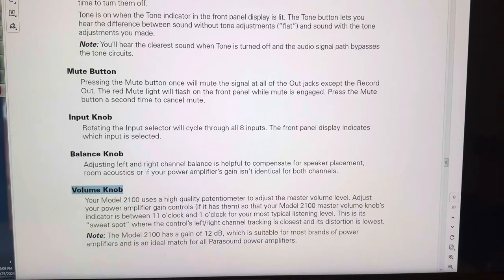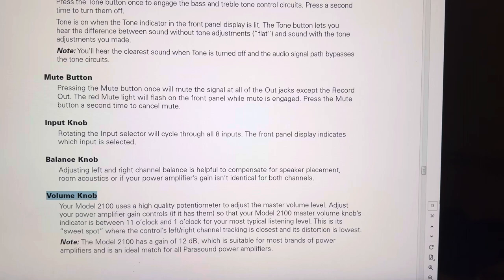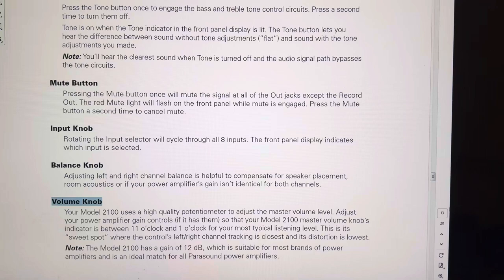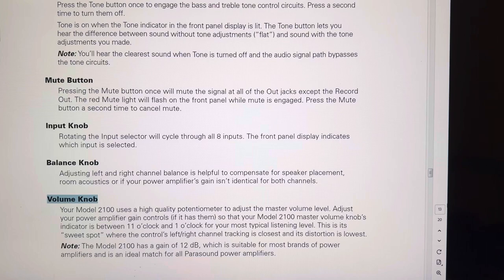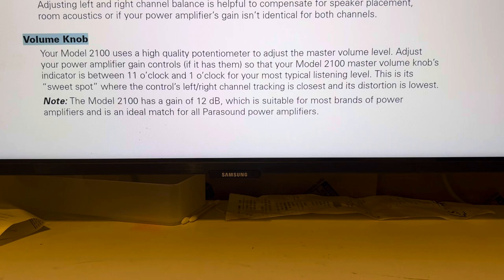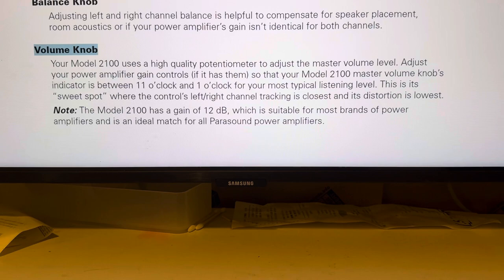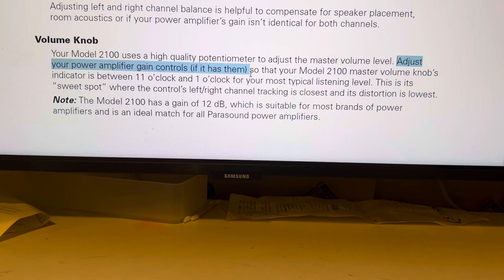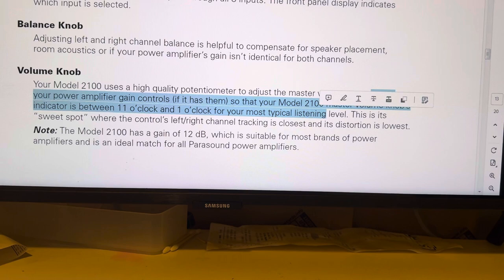Distortion be gone! Hifi Amplifer sound improvement for FREE! hifi Parasound gain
AUDIO CHAIN:

Apple music lossless ~~ Verizon 5G wireless ~~ Netgear Orbi AX6000 RBK852 mesh router via wifi (no ethernet noise) ~~ quietest wall outlet~~ Eversolo DMP-A6 + linear power supply via usb ~~ Cardas Clear USB cable ~~ Denafrips Iris 12th (ddc) via I2S ~~ 1.6 foot HDMI ~~ Denafrips Pontus II 12th-1 (dac)  + iFi Silentpower Supanova power cable via RCA ~~ Cardas Parsec RCA cable ~~ Parasound 2100 preamp to * below:

* SPEAKERS: Cardas Parsec RCA cable ~~ Parasound 2125v2 amp + iFi Silentpower Supanova power cable ~~ 24 foot Micca speaker wires ~~ GoldenEar BRX speakers (AMT ribbon tweeter)

* SUBWOOFER: 30 foot WorldsBestCable RCA using Gotham ~~ 2 sealed subwoofers 2700 watts
DEMOS:

Soundstage:
‘Side streets’, ‘Heart failed’ Saint Etienne
‘In the air tonight’ Phil Collins
‘Give Life Back to Music’, ‘Georgio’  Daft Punk
‘Come fly with me’, Lately, Emotion, “Can’t help falling in love” Simone Kopmayer
‘Baby it’s cold outside’ kelly clarkson, John Legend
‘Love is a losing game’ Banda & Anekka
‘I feel it coming’ Eve st jones
‘Duong Xa Uot mua’ Quynh Lan

Jazz/male:
‘There Must Be an Angel’ Kevin Simm
‘If I never sing another song’ Ingmar Jurs

Bass/pop:
‘Adore You’ Javier Penna (remix)
‘Jumpin Jack Flash’ (Caribbean edit) Amazonics
“Let’s talk about cars” Butthole Surfers
‘Sex on Fire’ cannons
‘Nothin on you’ BOB (bruno mars)
‘One, Two step’ Ciara
‘Price tag’ Jessie J
‘To sir with love’ Tina Arena
‘Oops I did it again’ Brazil XXXI and Eve St
‘Not my fault’ Renee & Meg
Mooo! Dojo Cat
‘In my mind’ Cassette
‘I love you baby’ Emilee
‘Saw you in a dream’ Japanese House
‘Wild is the wind’ David Bowie
‘Kissing a fool’ George Michael
Kiss by Prince

Drums/cymbals:
‘The beat goes on’ Emile Claire Barlow
Creep by RadioHead
Amazing by George Michael
‘Lose that girl’, ‘A good thing’, Finistere, Sylvie by Saint Etienne
‘Love fool’ Cardigans
‘Ti Amo’ Mimi
‘The game of love’ Daft Punk

Piano/vocalist:
“Let’s take on the world” Emily Watts
‘Boulevard of broken dreams’ Diana Krall

Jazz/female vocalist:
‘So this is love’ and
‘La vie en rose’ Emily Watts
‘I will always love you’ Lucy Thomas
‘The Look of Love’ Nicki Parrott
‘I will wait for you’ and “I’m Confessing”Connie Evingson
‘Jekyll & Hyde’ the musical
‘So in love’ KD Lang
‘The shadow of your smile’ Pauline London
Snowbird by Dana Winner
‘Kiss of life’ Sade
‘You needed me’ Anne Murray
Emotions by Brenda Lee
‘I will always love you’ Dolly Parton
‘Yesterday when I was young’ Dusty Springfield
‘The very thought of you’ Emile-claire Barlow
‘I wish you love’ Janet Seidel
‘I wish you love’ Laufey
‘You belong to me’ Jennifer Lopez
‘If I never sing another song’ Julie Rogers
‘Every breathe you take’ Karen Souza
‘Can you read my mind’ Maureen McGovern
“Don’t cry out loud” Melissa Manchester
‘Colors of the wind’ and
‘All I ask of you’ Mirusia

French:
“Si Tu n’existe pas” Nathalie Albert
‘La vie en rose’ Lucy Thomas
‘Avant-de nous dire adieu’ and ‘Hi! Je mapelle Jeanne’ Jeane Manson
“T’as le look coco” LaRoche Valmont

Latin:
Y Volvere by Lucero (female version)
‘Never never never/grande grande grande’ Dana Winner
‘El hombre que yo amo’ Miriam Hernandez
‘Si no dejan’ Shalia Durcal
‘Mala Suerte’ Vikki Carr
‘Si se calle el cantor’ Nathalie Cardone
‘Unos calle nos separa’ Rafaelito
Adelante by Isabel Pantoja
‘Es por ti’ Juanes

Japanese:
Nostalgia by Ikimonogakari

Vietnamese:
‘Biet Khuc’ Quynh Lan
‘Tinh yeu den Trong Da Tu’ Quynh Lan
‘Ky Niem’ Quynh Lan
‘Buon Oi Chao Mi’ Tran Thai Hoa